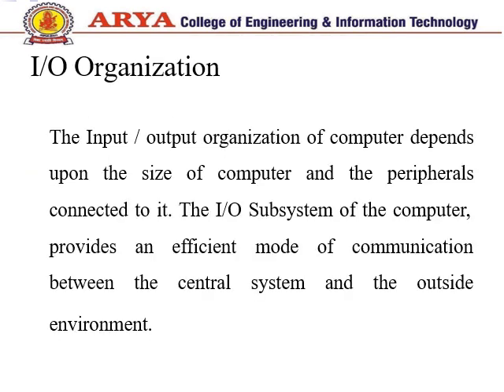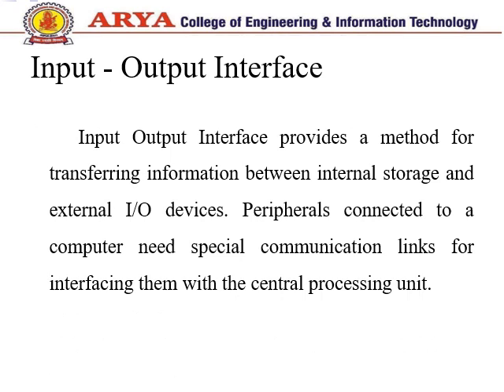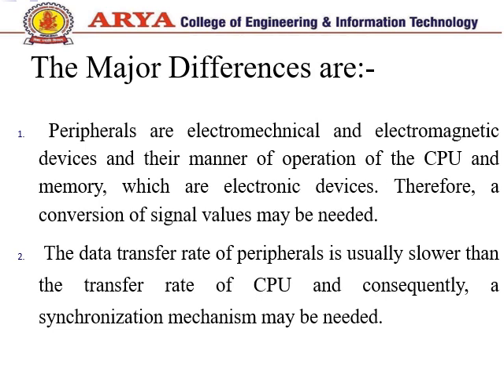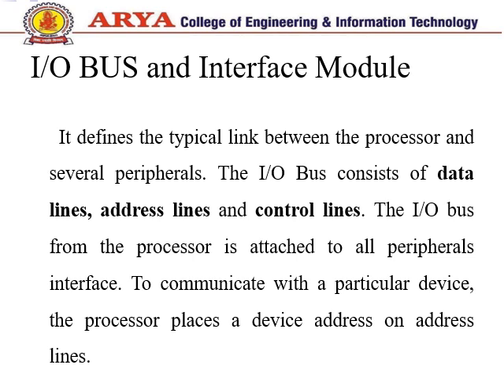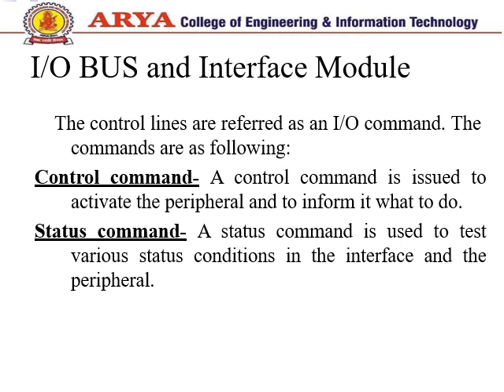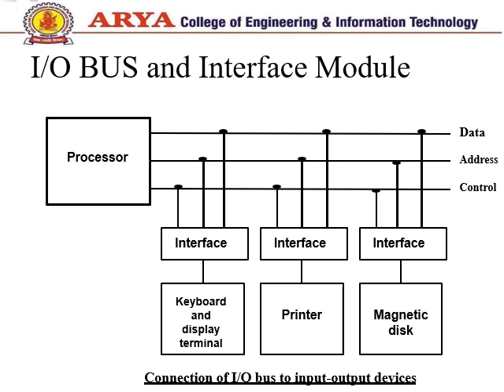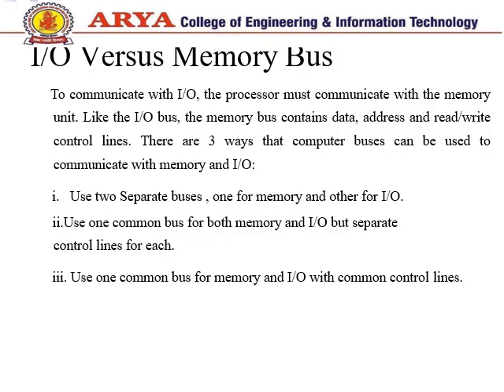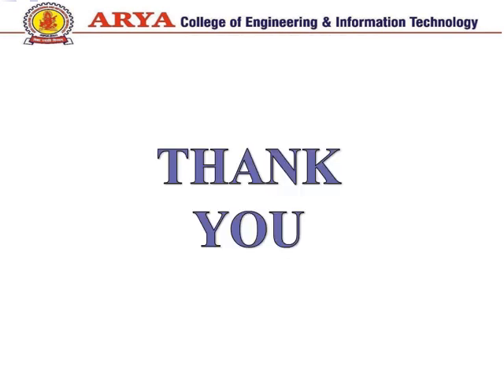Computer Architecture & Organization Unit-4 Input Output Organization Lect-01 By Er. Maneesh Singhal